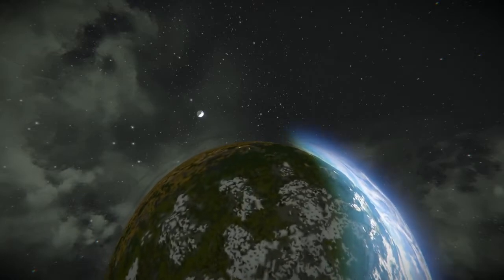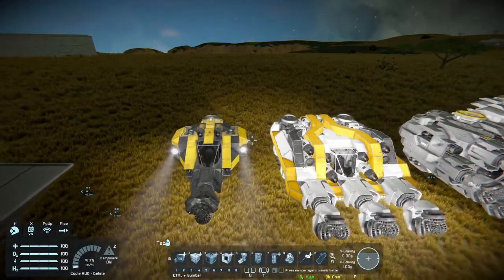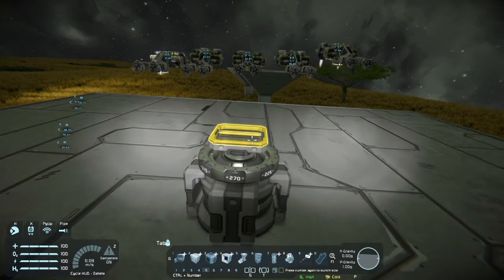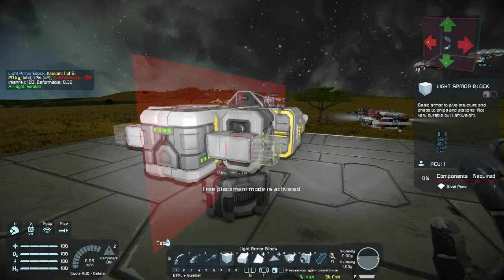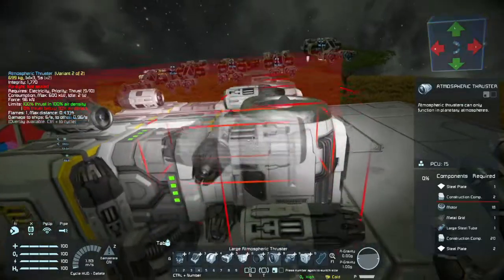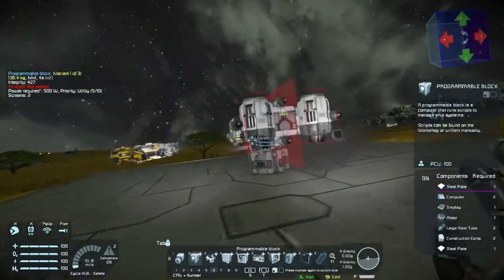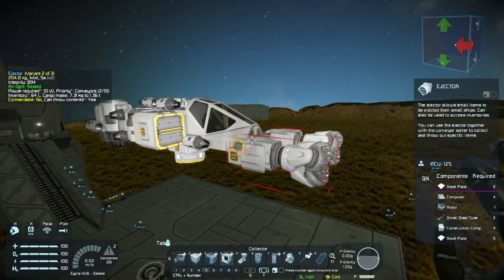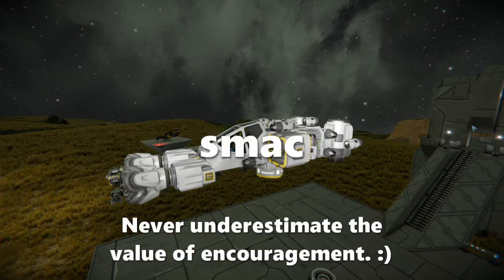Let's Build SPACE ENGINEERS - Atmospheric Miner - Stage 1 - Functional Components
Welcome to my Let's Build series on Space Engineers, where I take you along for the ride as I craft Workshop-ready Aircraft, Spacecraft, Miners, Utility Ships, Rovers, Missiles, Turrets, and other contraptions in Space Engineers!

In this series we put together the base components of an atmospheric miner, starting with the internal components (Episode 1), moving on to armoring (Episode 2), painting (Episode 3), basic Control Panel management and hotbar setup (Episode 4), intermediate control automation with Timer Blocks (Episode 5), and advanced automation with scripting (Episode 6).

Suggestions for what we should do next time? Put them in the comments below (or contact me on Discord if you're a part of the Space Engineers server), and don't forget to like and subscribe for more chill gaming content!